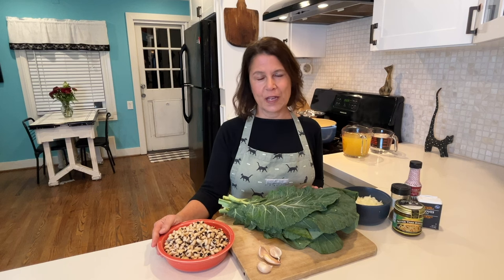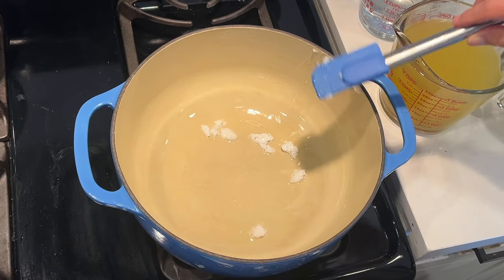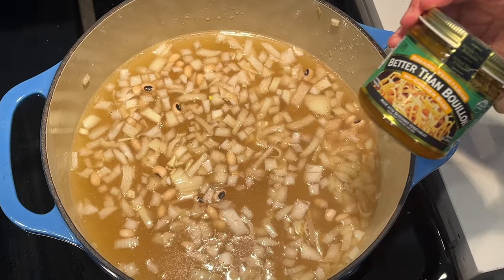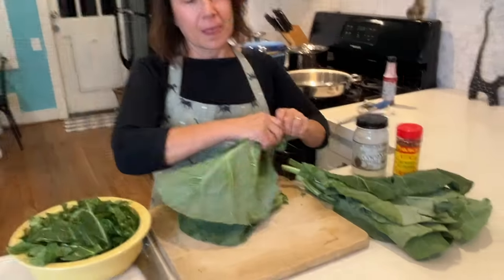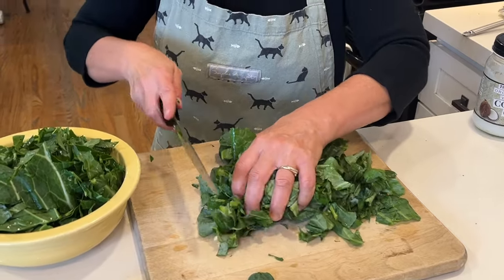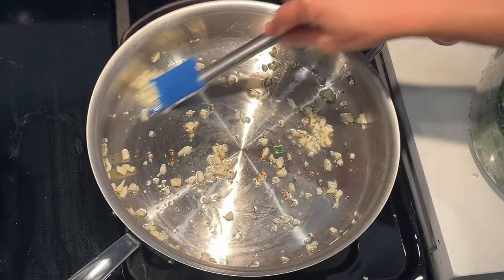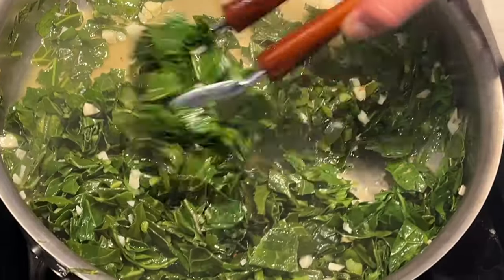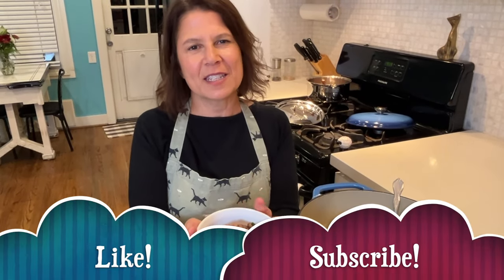Black Eyed Peas And Collard Greens Recipe: A High Protein Vegan Food!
🌱✨ This collard greens recipe will bring money & prosperity in the new year- according to southern lore anyway.  One thing is for sure, this is a vegan iron rich food, a no cholesterol recipe, and a high protein vegan recipe that is sure to bring you good health in the new year!

🥗 Indulge in a quick and healthy meal that's not only easy to whip up but also a nutritional powerhouse. Loaded with iron-rich vegan ingredients, this recipe is a game-changer for those seeking a delicious way to boost their iron intake without compromising on flavor.

🌿 Whether you're a seasoned plant-based enthusiast or just starting your vegan journey, this hearty and satisfying dish is sure to become a staple in your recipe repertoire. The meatless combination of black-eyed peas and collard greens creates a symphony of flavors, making every bite a celebration of wholesome goodness.